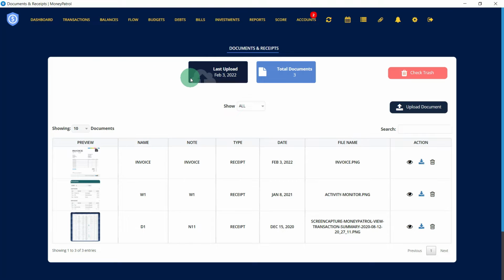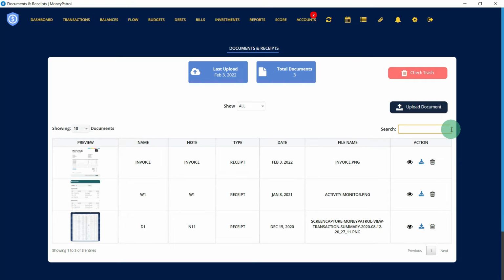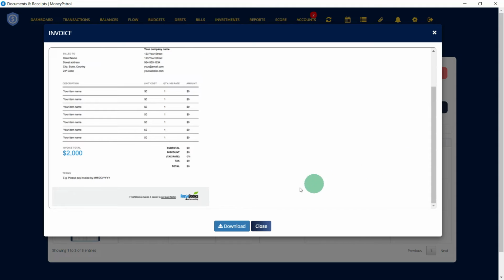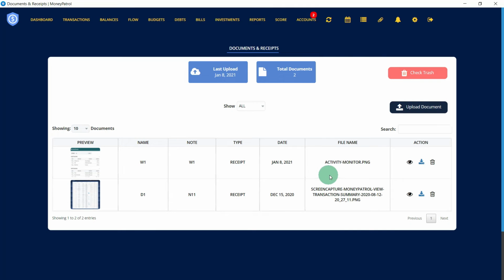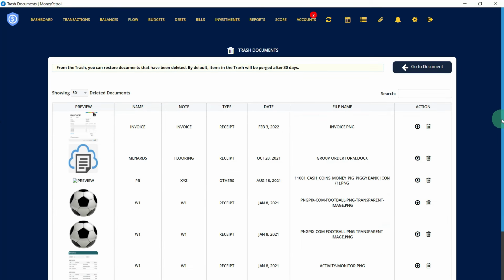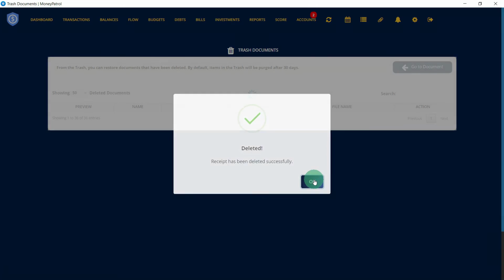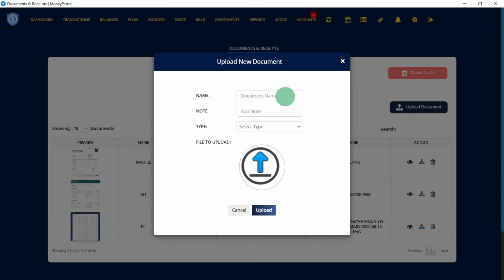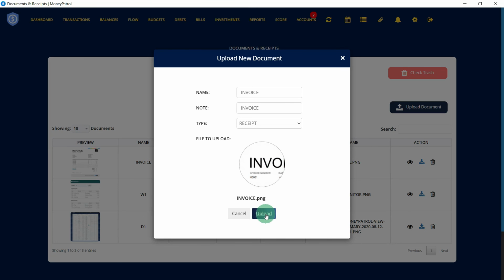MoneyPatrol's Documents Section's User Guide Video Tutorial - See how to use the Documents section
This is an user guide video tutorial for MoneyPatrol’s Documents section. In this video, we explain how to use the Documents section to Upload, View or Delete documents. You can use the Documents feature to save your important documents such as insurance policies, rental agreements, vehicle documents and various receipts.

MoneyPatrol is an advanced Money Tracking, Monitoring, Alerting and Budgeting app that securely monitors your financial accounts and helps you easily track your spending and manage your personal finances.

Get started with MoneyPatrol now!